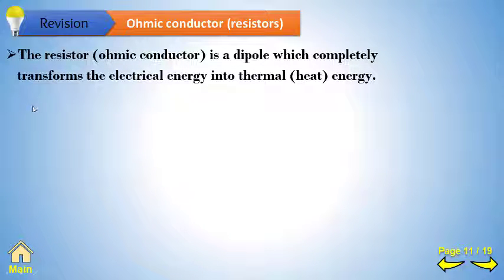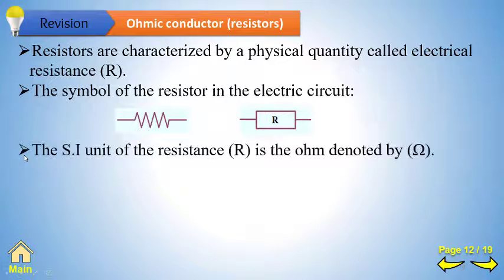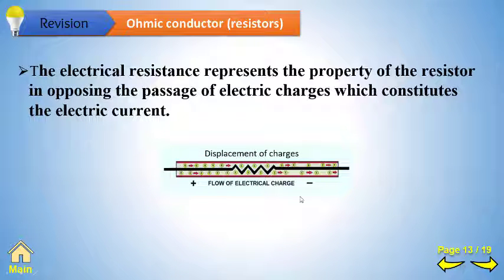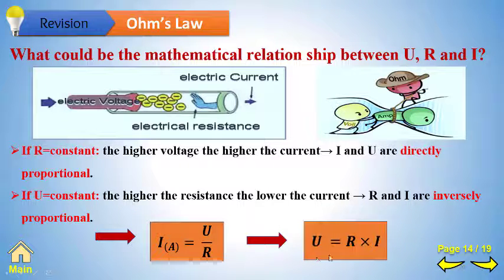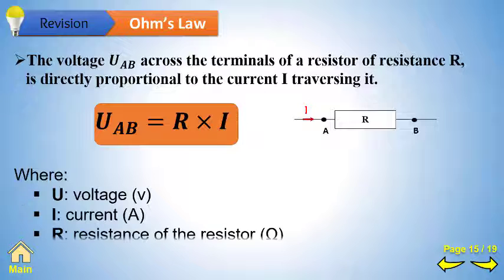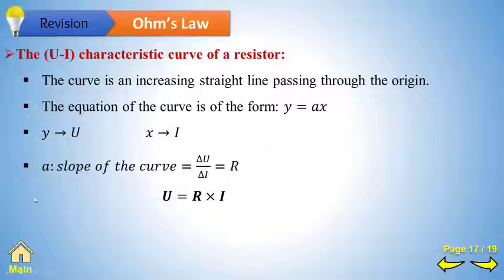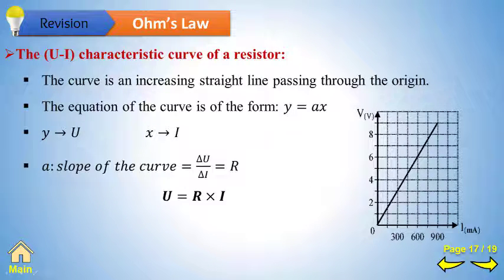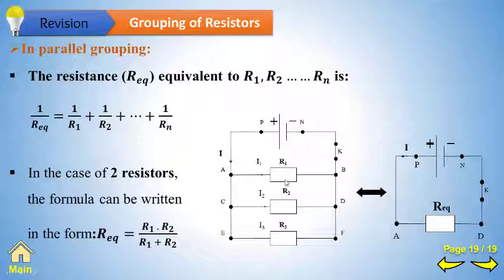Gr10 En Phy Ch2,3,4 Revision part2 19 20